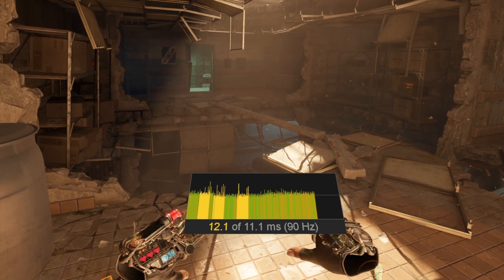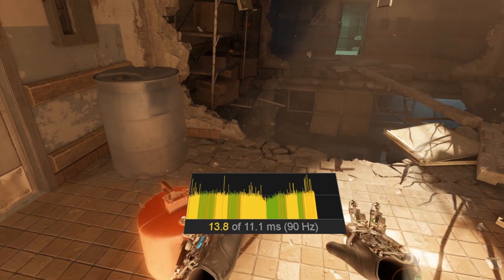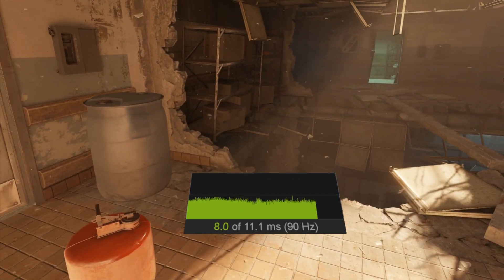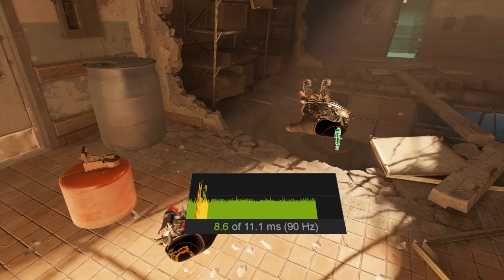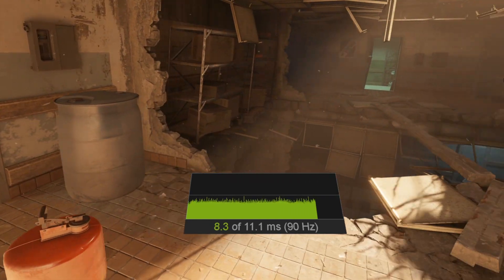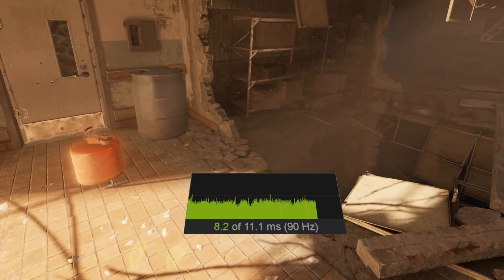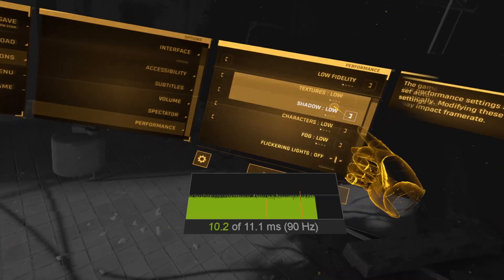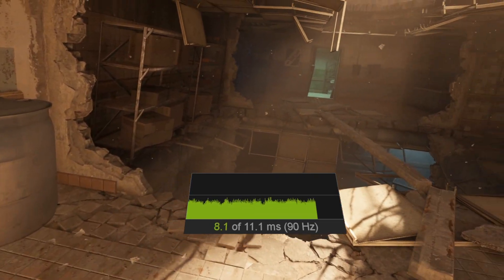Half-Life Alyx VR Framerate drop cause.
I've been trying to fix this issue ever since the games first update, upon release I completed the games with no issues.

then after the games first update, I have always had an issue with CPU frametime spikes causing GPU framerate drops, this is visible as a micro stutter in the headset and was most noticeable while moving.

I was lead to believe it may have been a collision detection problem while walking or teleporting over uneven surfaces, as standing and looking around never shown the issue.

However, In my last video I believed the issue was fixed, I only played as much as that video was recorded and as such, didn't notice any and the reason why is in this new video, the framerate drops are caused by the interactable objects in the enviroment, my last video did not have any!

I have recorded this new video to further show steam support so they may pass it onto the devs, Please know that they way this video was recorded added extra strain onto the pc, but the issue is still present without any of the steam mirror windows or OBS.

If you have similar issues please submit a ticket to steam support for this game, it needs people to send logs, videos, generally make some noise for the steam support team to pass it onto the devs.

the issue has been present since the first patch, no amount of computer config or windows reinstalls have fixed it, only v1.0 is stable without these issues.